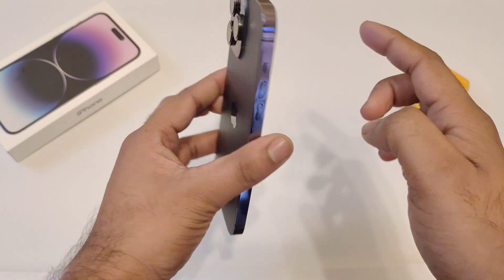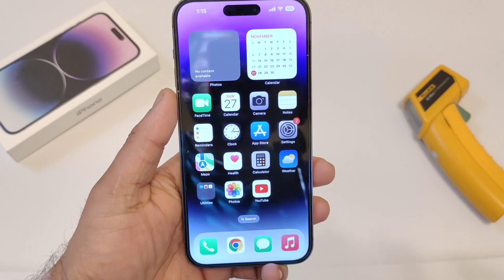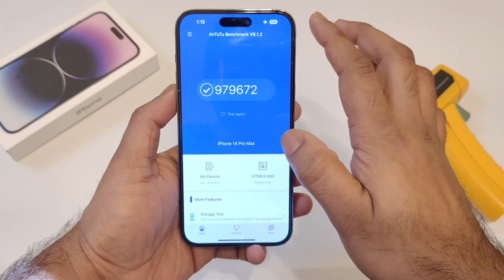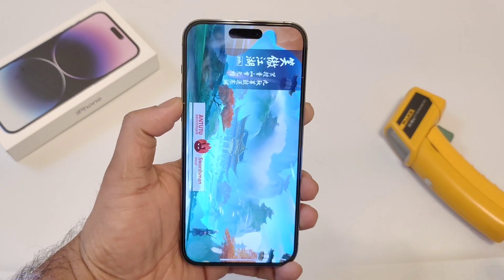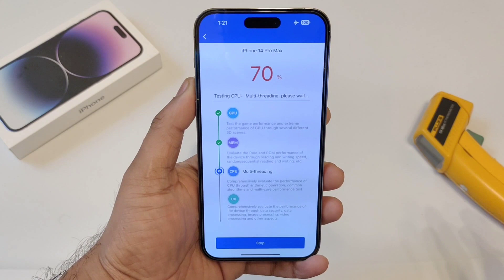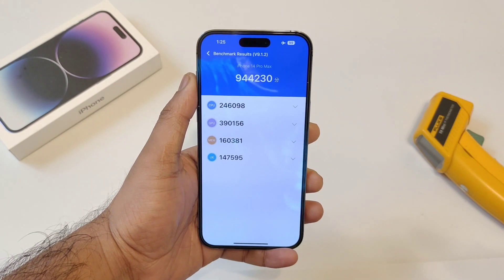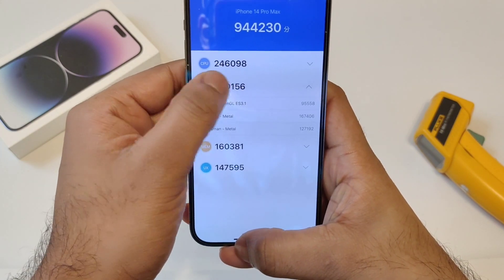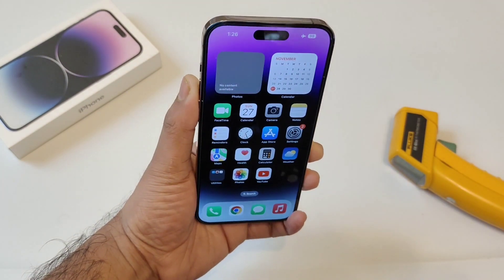iPhone 14 Pro Max Antutu Test After iOS 16.2 Update 🔥🔥🔥